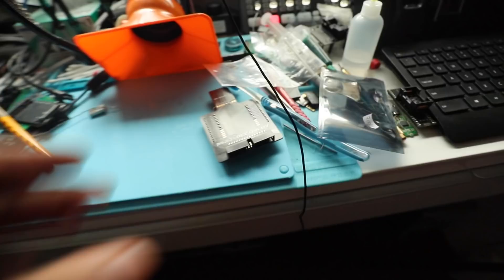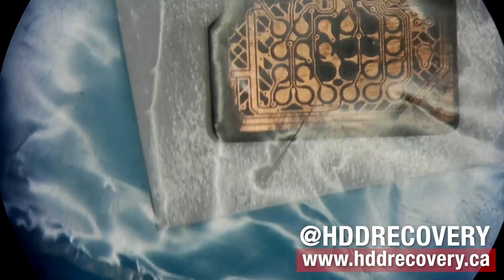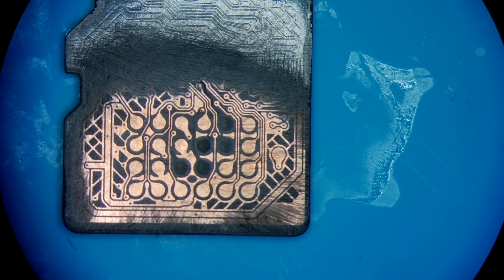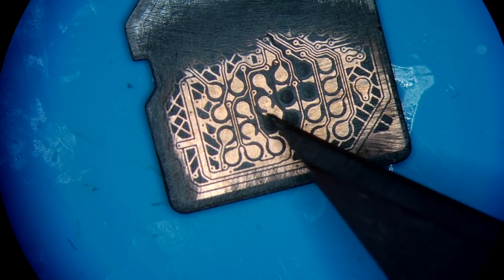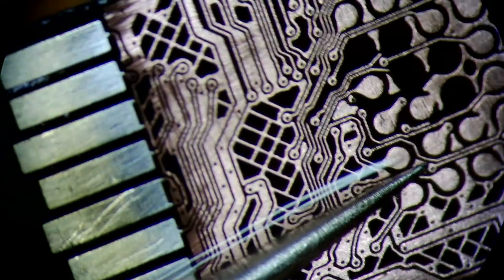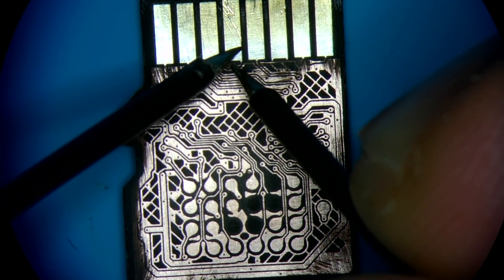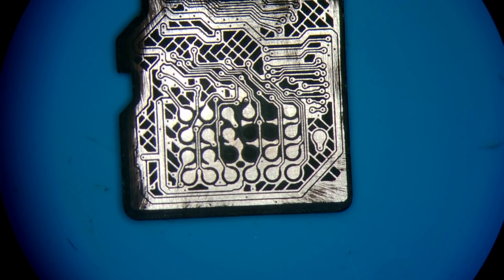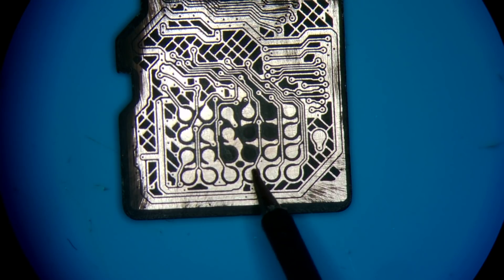this card looked like it could be recovered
and send your drive boxed with bubble wrap to this address:

391 Bank St, Suite 201
Ottawa, ON
K2P 1Y3
Canada

Updated 2020 my gear for soldering:
Quick pogo pin adapter for eepROM